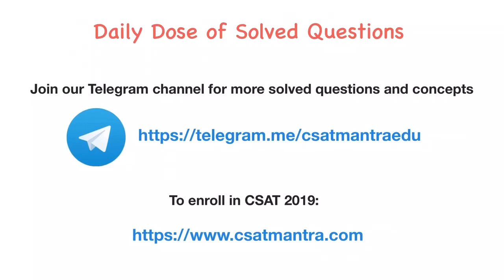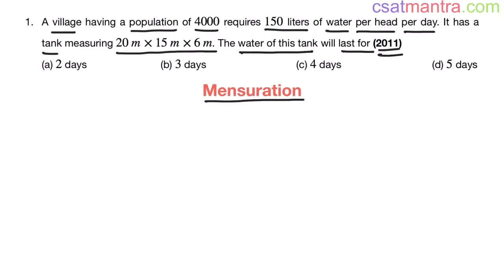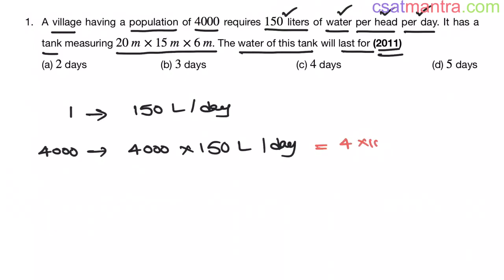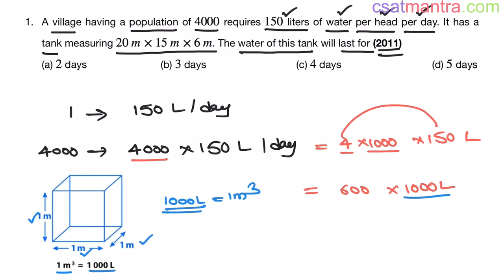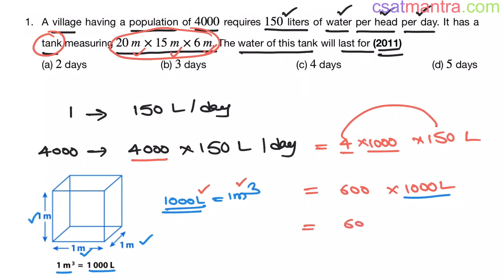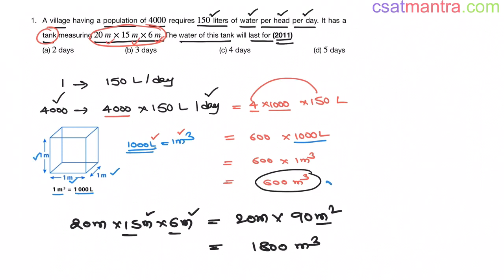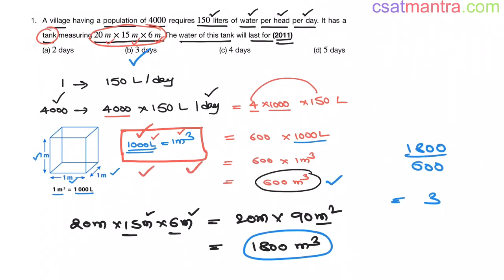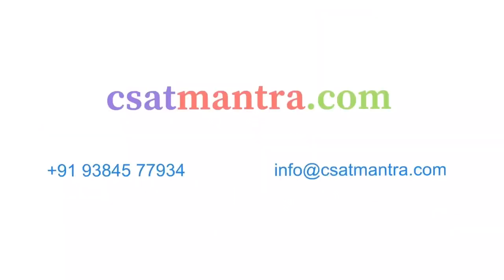A village having a population of 4000 requires 150 liters of water per head per | CSAT MANTRA